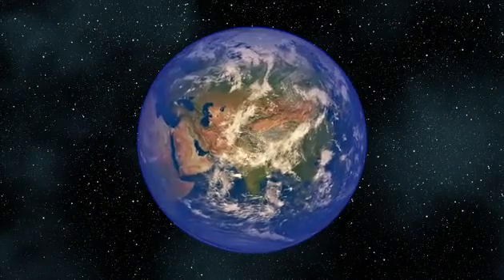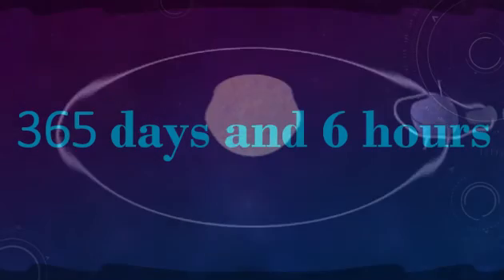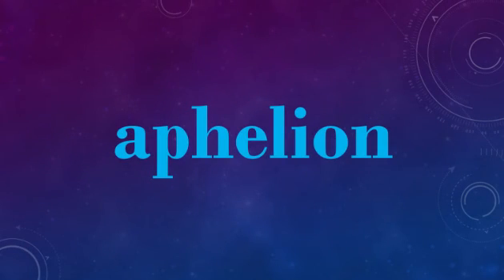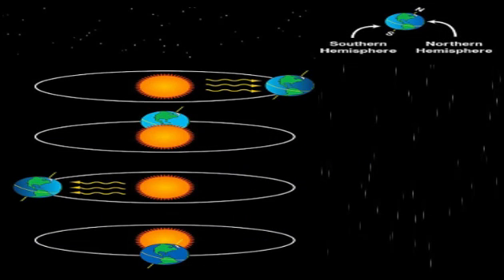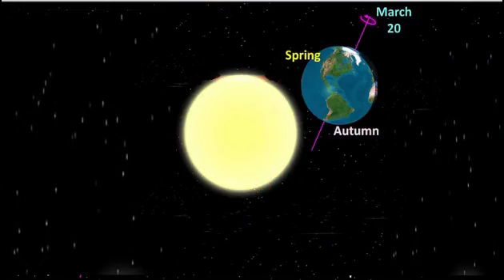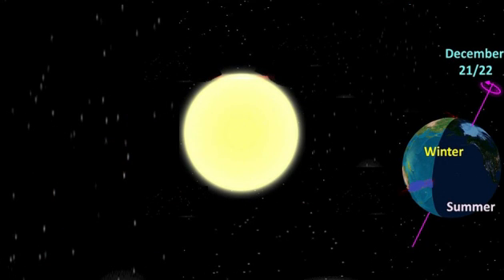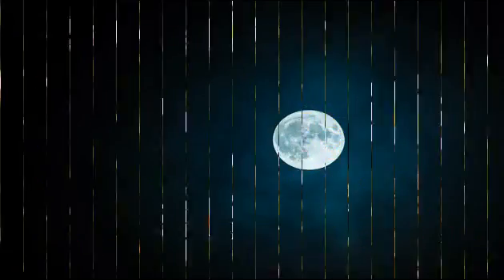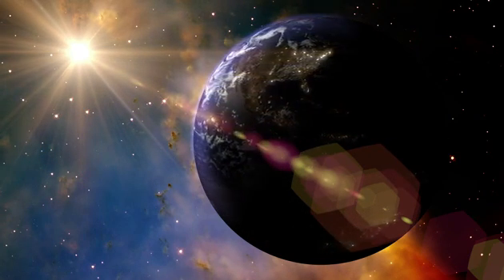Revolution of the Earth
The movement of the earth around the sun is called revolution. The path along which the earth revolves around the sun is fixed and is called its orbit.